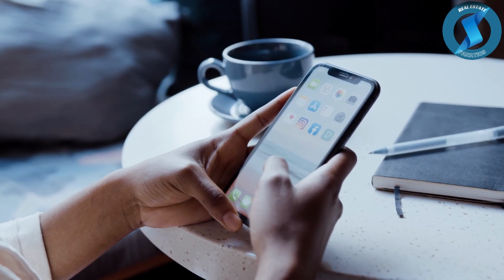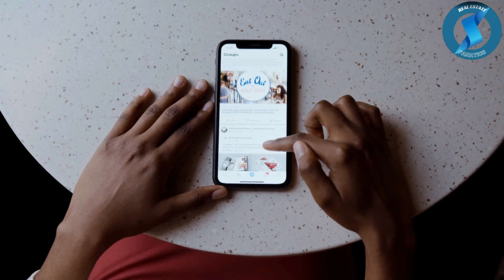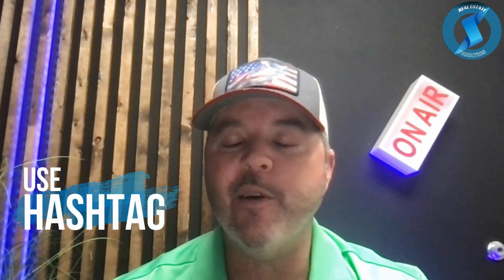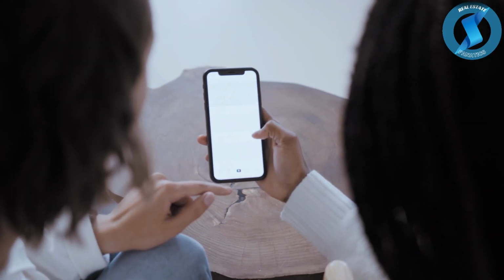Instagram and Real Estate - Supercharge Your Real Estate Success!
1️⃣ Create a dedicated business account: Unlock exclusive analytics and features to skyrocket your real estate game.
📸✨ Showcase your listings with high-quality visuals: Elevate your properties and leave a lasting impression on potential clients.
⌚🗓️ Stay consistent: Keep your followers engaged and stay top-of-mind by strategically scheduling your posts in advance.
🔍📣 Harness the power of hashtags: Boost your reach by using targeted hashtags that attract the right audience.
🤝📲 Build relationships with your followers: Engage, respond, and connect to turn prospects into loyal clients.
🎬🏠 Go behind-the-scenes: Unveil your real estate journey, team dynamics, and daily life to captivate and connect with your audience.
📲✨ Unleash the power of Instagram Stories: Share exclusive content, promote listings, and create a sense of urgency.
🚀🏡 Unlock your real estate potential: Tap into the immense opportunities Instagram offers to showcase your listings, connect with clients, and build your brand. Implement these tips and watch your business thrive!

✅I network with agents from all over the world that are new to Real Estate or seasoned pros.

✅Follow Mike Nelson for tips & more!

🤔BOOK A CALL WITH MIKE to "Pick his Brain" about all things Real Estate & receive instant value for your business (marketing strategy, lead generation, social media presence, building a team, & more)!

Training new agents & mentoring seasoned agents! Join Mike Nelson, all around good guy, founder, & director of a $72M sales volume expansion network w/a proven track record of helping agents close 24 units in their first year. Providing his tips, tricks, & good advise for beginning Real Estate Agents, seasoned Real Estate Agents, & anyone interested in success! As a veteran, Mike's fundamental philosophies he gained from his military experience of service before self, honesty, & integrity are at the heart of every interaction he has.